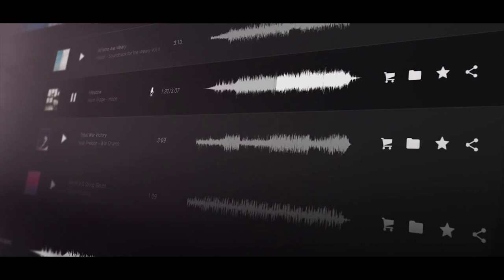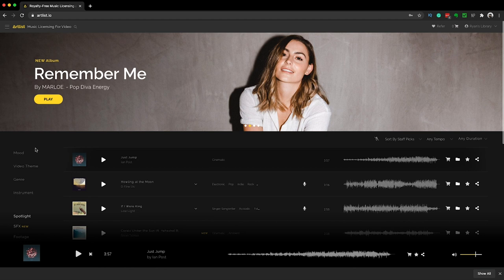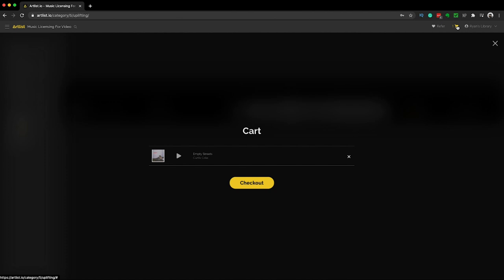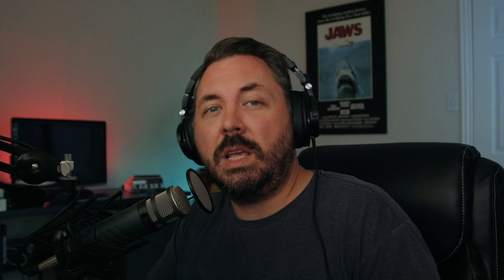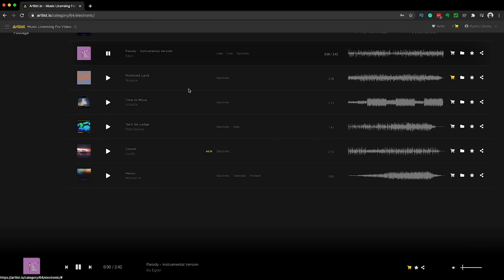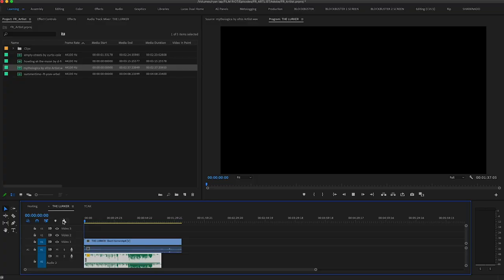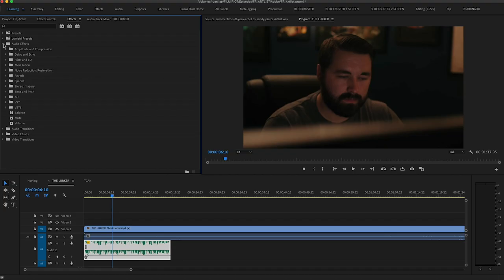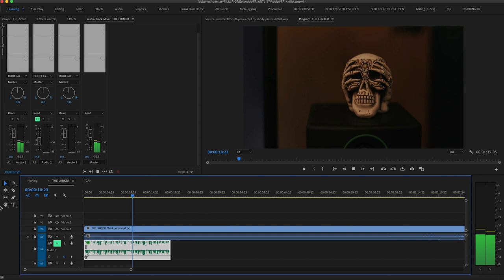How Music Changes Pace & Tone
A quick look at how Ryan finds music for Film Riot and short films... And how that music can change the pace and tone for your project.